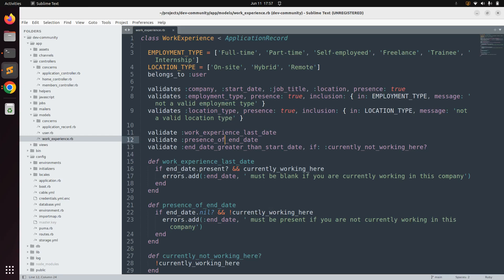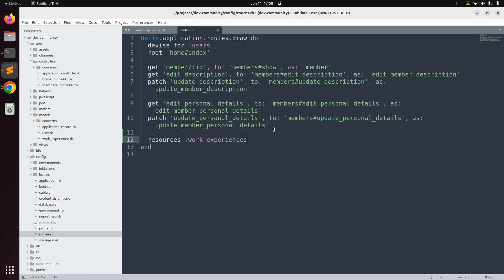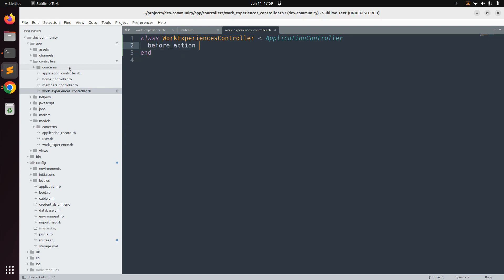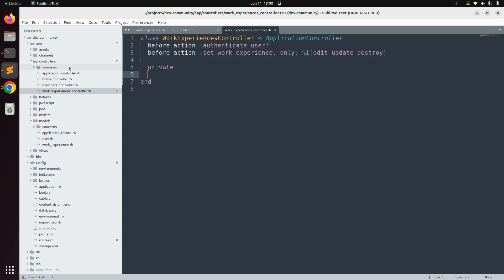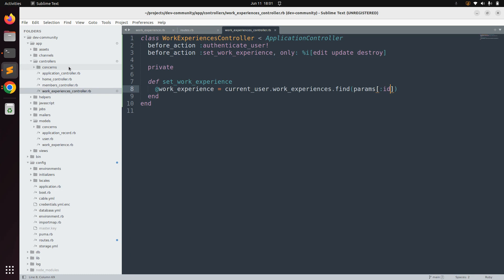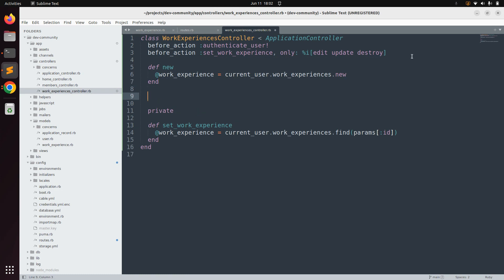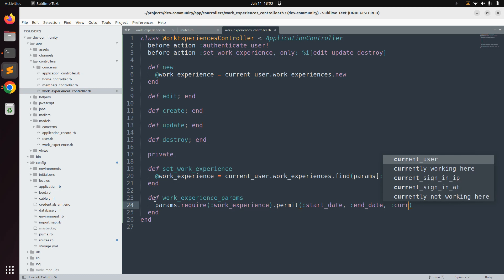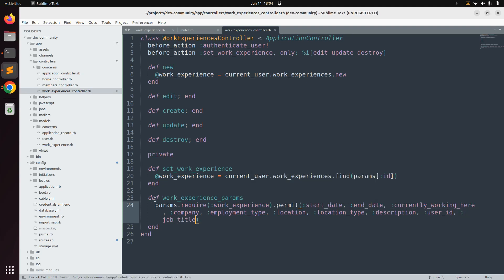Implementing controller for work experience resource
Hello Friends

In this lecture we will create a controller for work experience resource. Here we will just add the empty resource actions and in coming lectures we implement these actions one by one.

Thanks